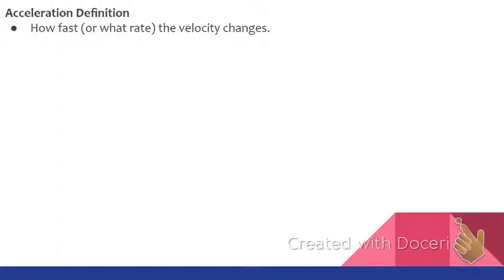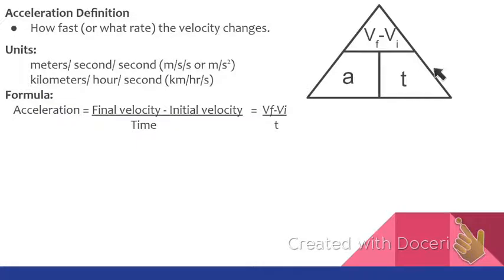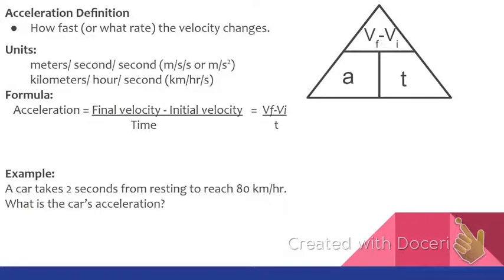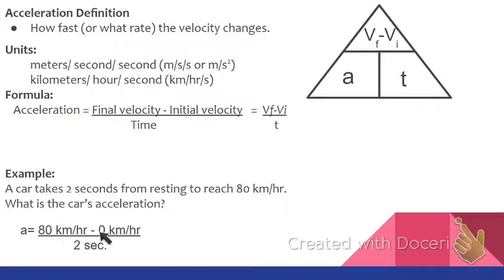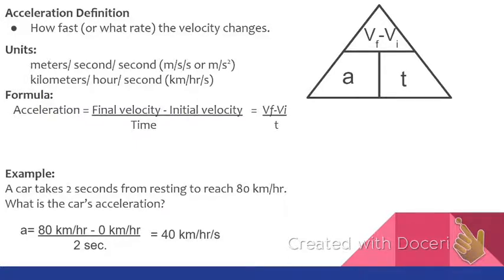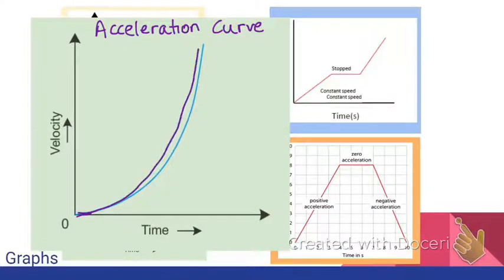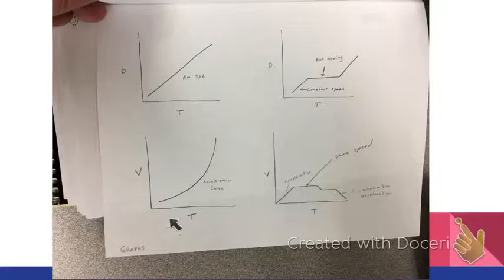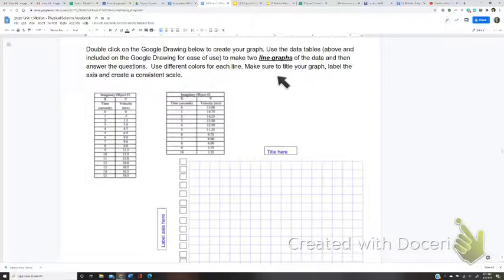Acceleration notes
This video set will help you fill in your acceleration tab on your motion foldable note catcher. You will also get the last two graphs written down on the graphing tab of your note catcher.